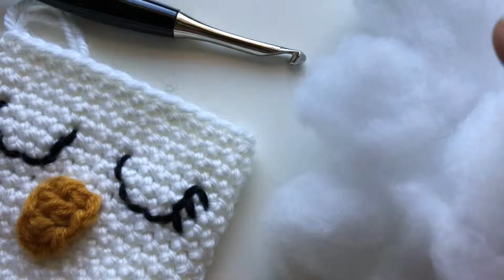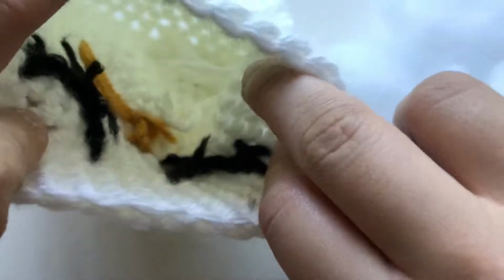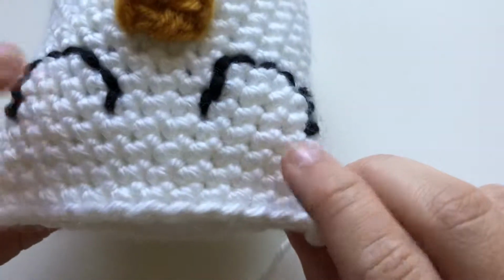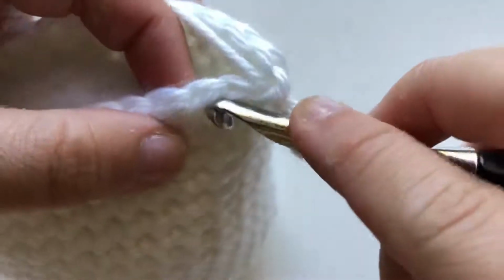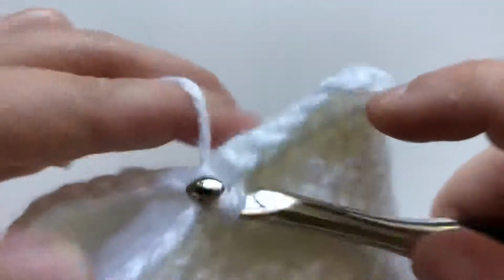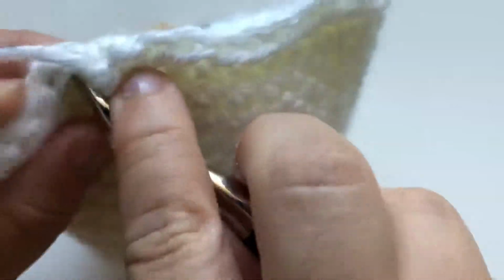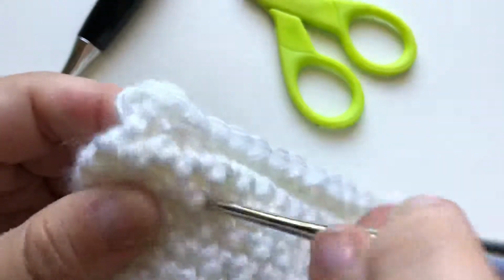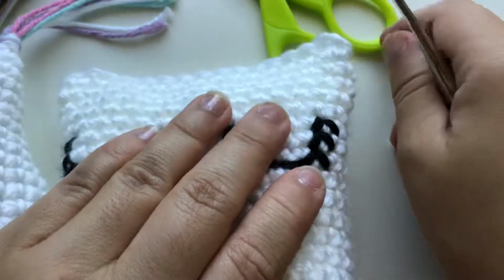Crochet an Owl | Filling and Closing Your Owl | Crochet Tutorials | Amigurumi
Hi Crocheters!!!

On this video I show you how to fill and close your Unicorn Owl.

Please keep on sending requests. I'm super exited to see what you ask!

Thanks for all the support and love you all!

Jennifer

Amazon Recommendations

Love this book: